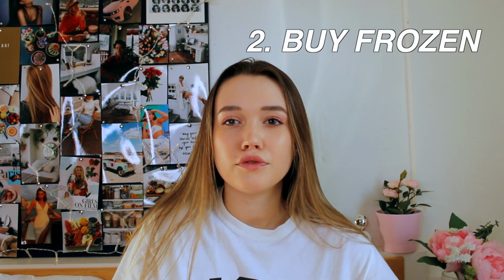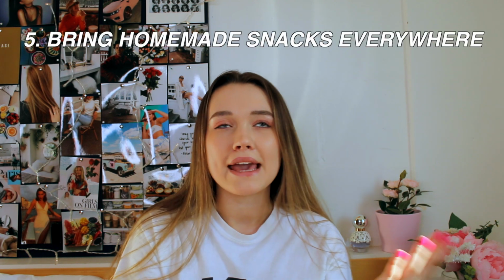how i save money as a student 💰 university in the south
HOW I SAVE MONEY AT UNI! Hope u enjoy! :))))

info ♡
camera: Canon EOS 70D and Canon g7x
some photos used in my thumbnails are from pinterest x